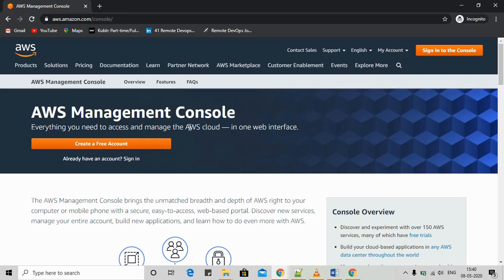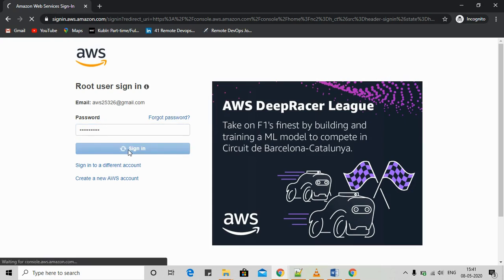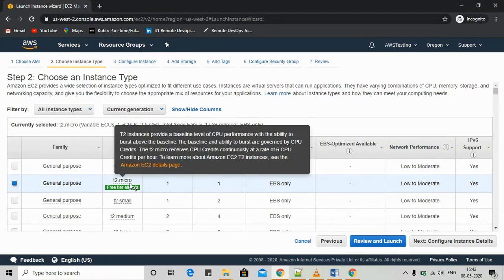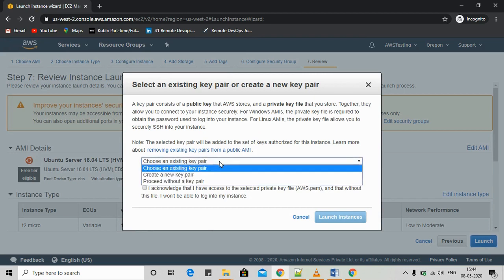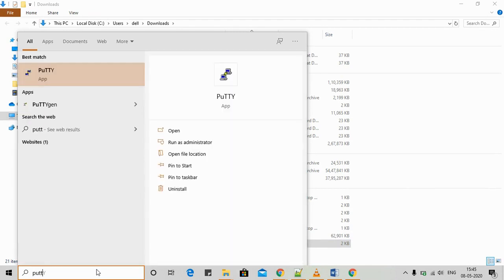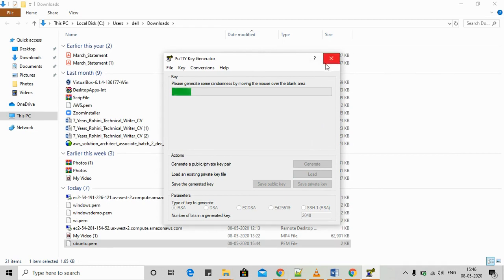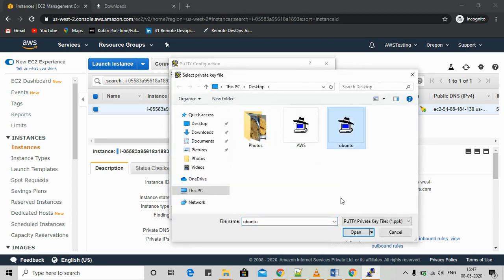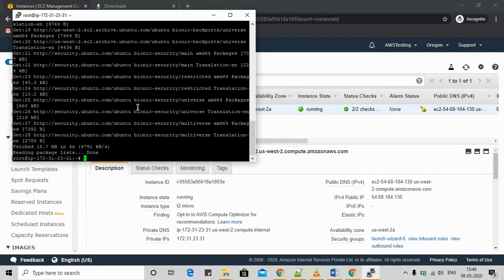How to Create and connect Linux server using AWS(Amazon Web Services) EC2 instance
This video contains detailed step by step video to create the Linux server EC2 instance and how to connect the created Linux server using putty.